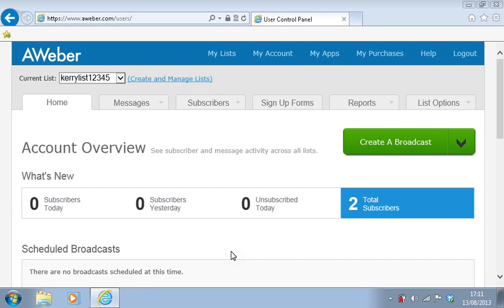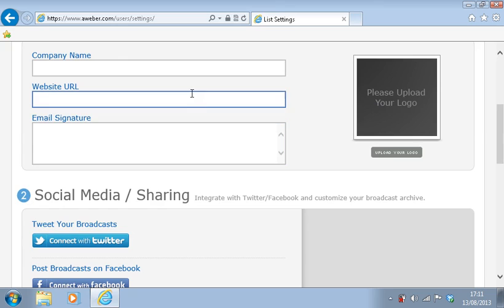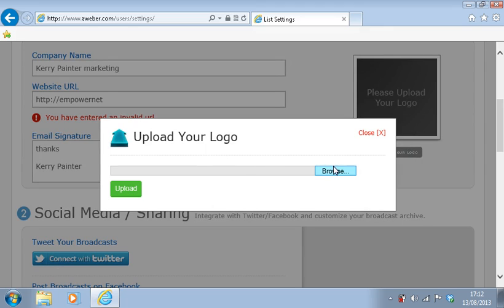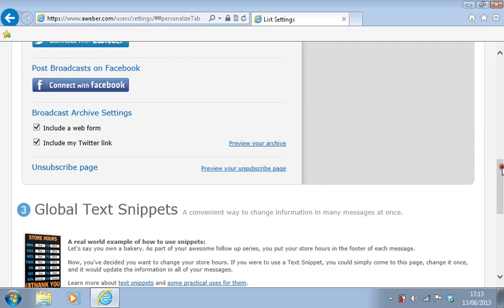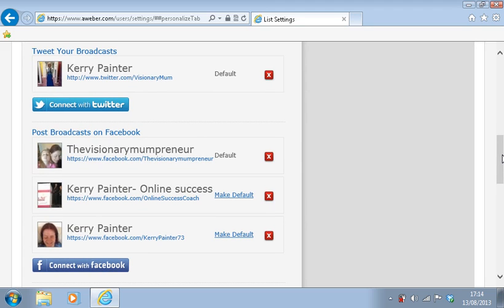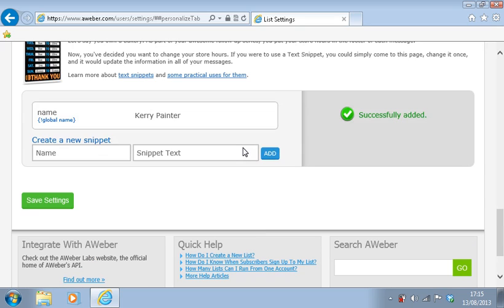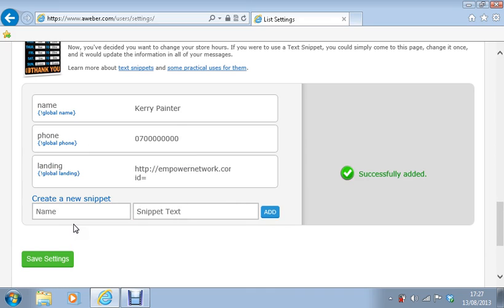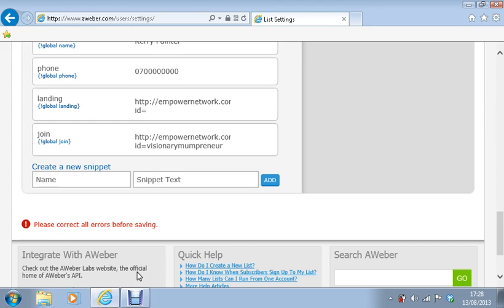How to personalise your list in aWeber